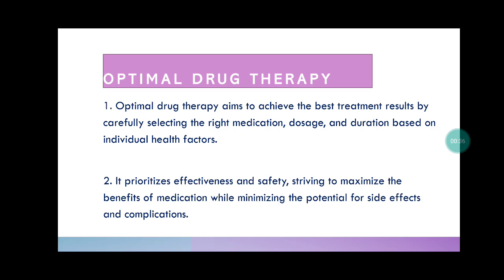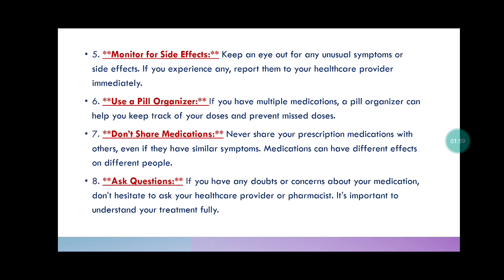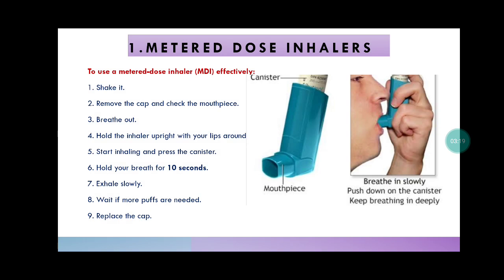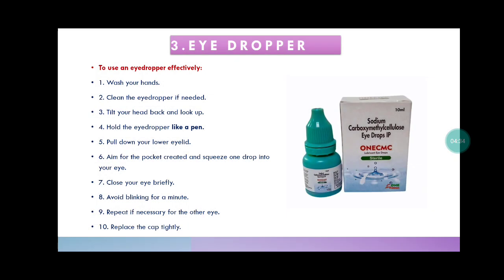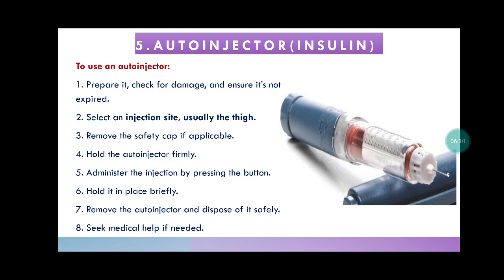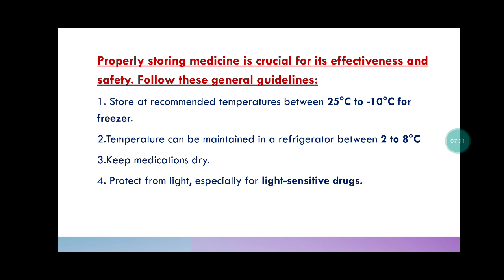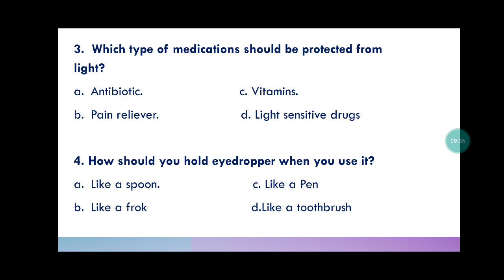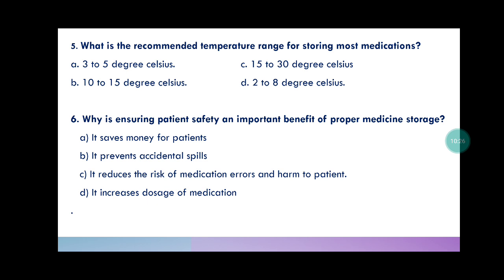178) Optimal Use Of Drug Therapy Devices & Storage of Medicine